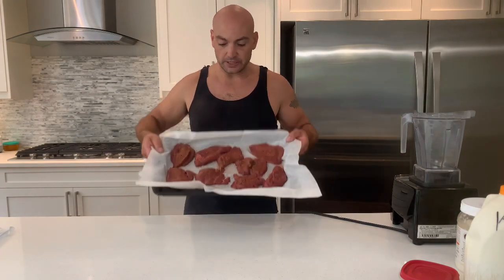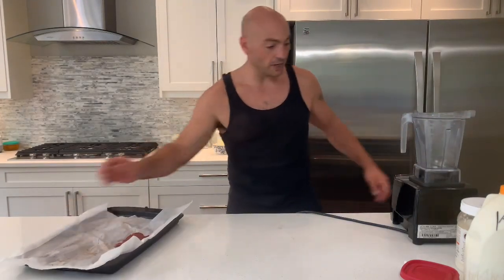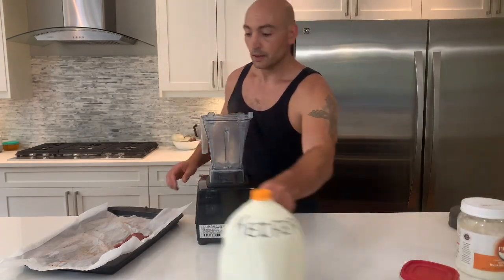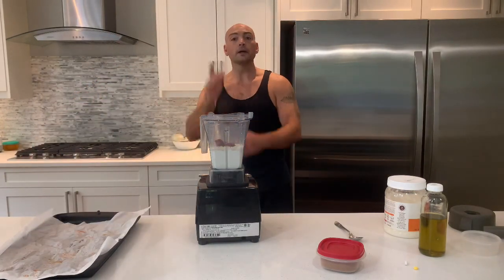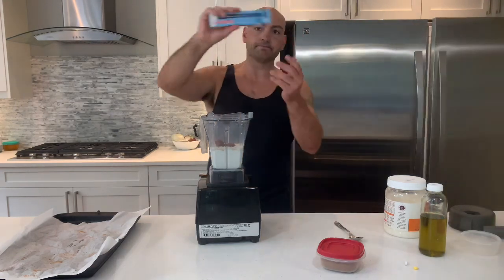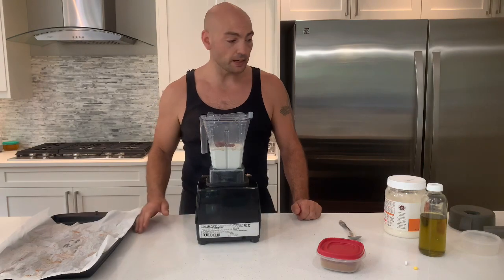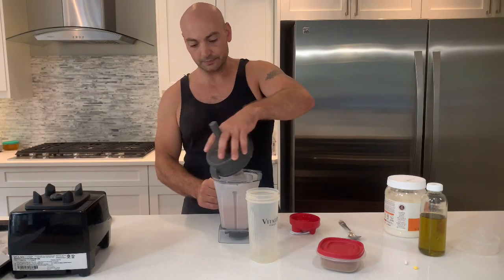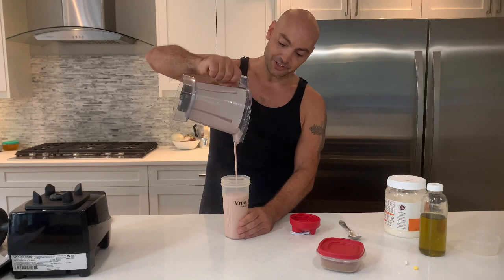Redemption Liver Anchovy Shake @BRXTHER-X @theliverking #2023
I decided to do a redemption video on the liver and anchovy Kiefer shake that was curdled last time because there was lemon juice I poured in which made it absolutely disgusting and sour. So this time I decided to do my best game because I believe that my viewers deserve the best that I can do. My camera work isn’t so good but at least I can smash out challenges out of the park. Thank you for watching, if it wasn’t for the LiverKing I wouldn’t be drinking any liver shakes whatsoever, so thank you liver king for this great gift of health while saving me a bunch of money on food.